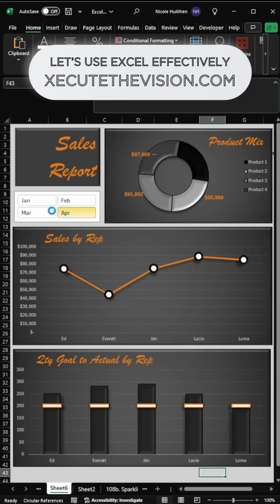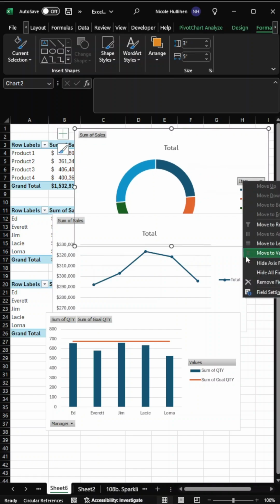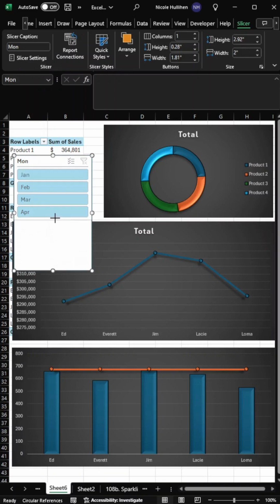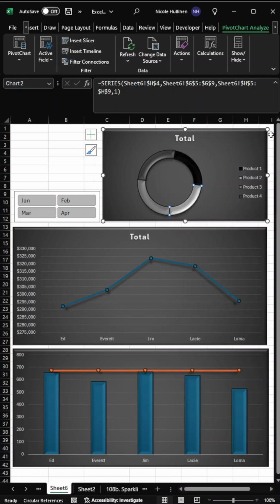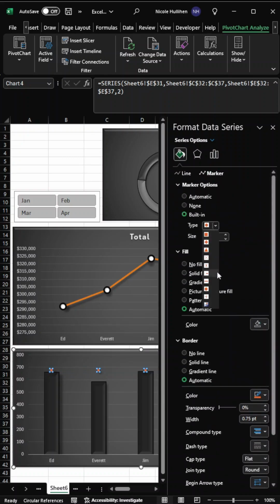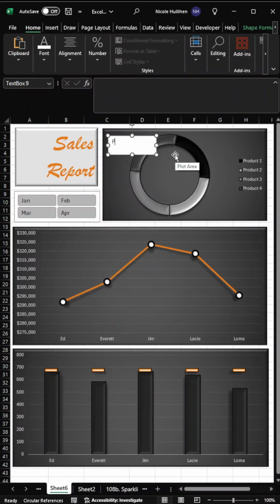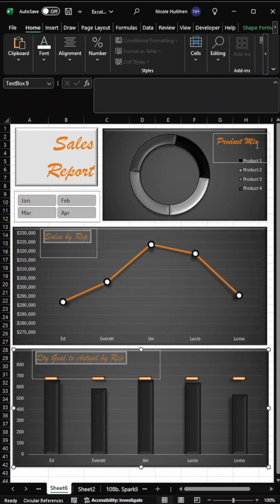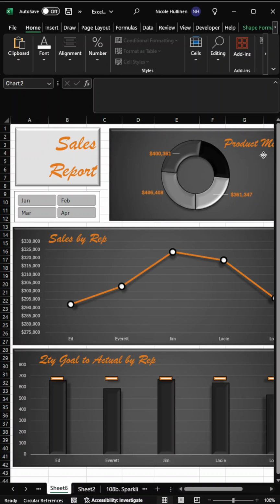How to create a dashboard in Excel